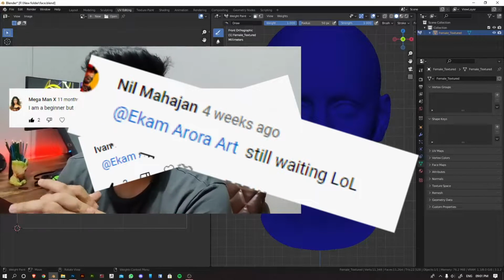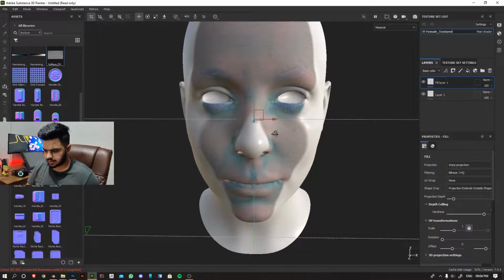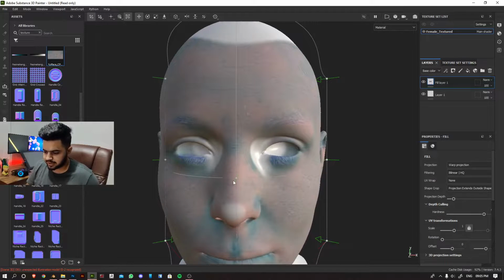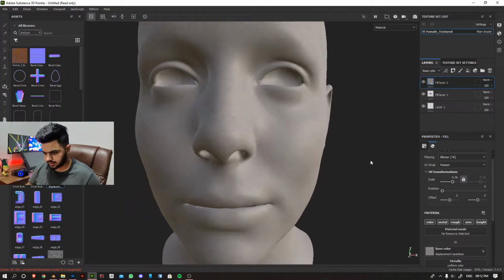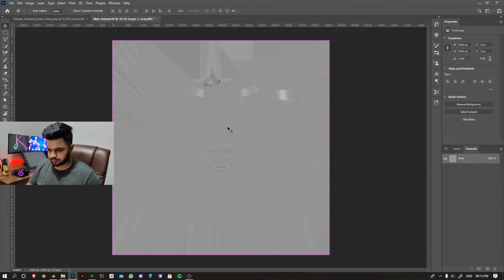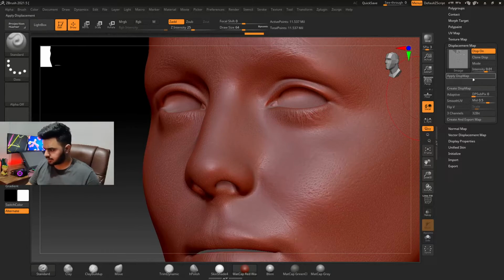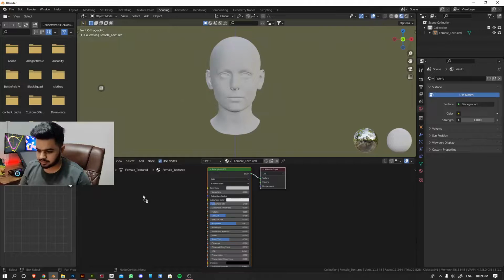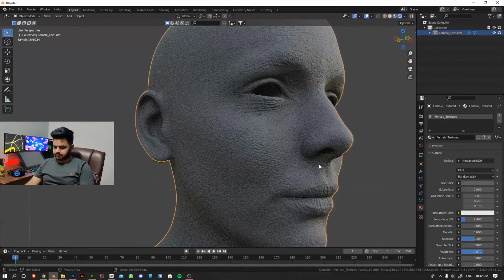XYZ DISPLACEMENT in SUBSTANCE PAINTER and ZBRUSH | BLENDER | TUTORIAL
Hello guys, in this video I show a method of using XYZ TeXture displacement in substance painter. hope you like it